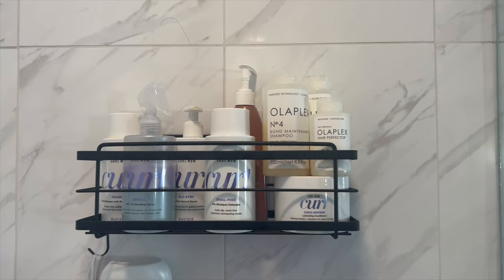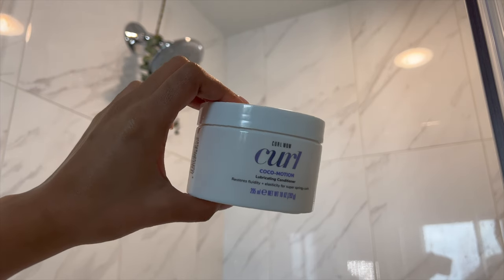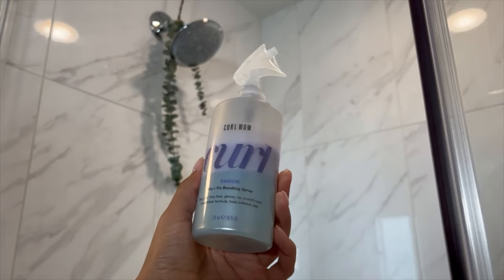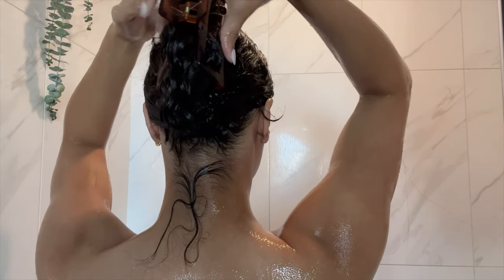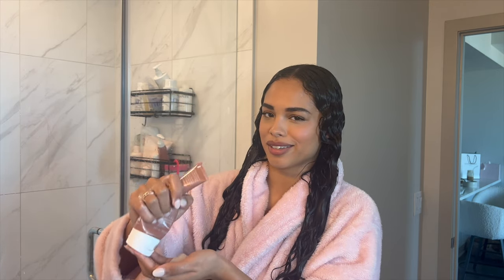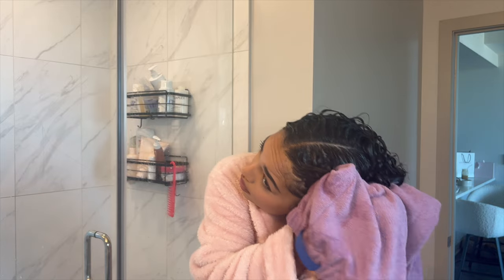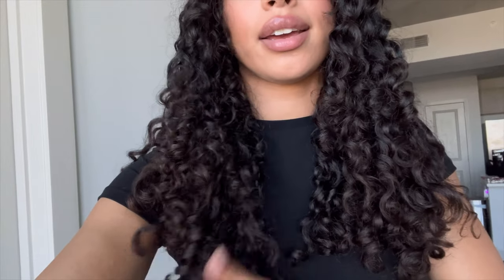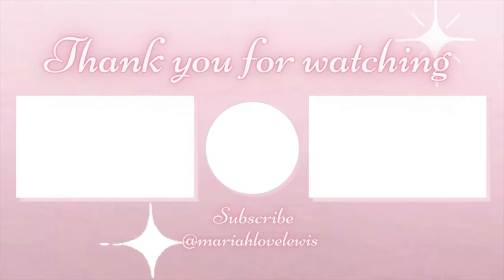curly hair routine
Hi my princesses

amazon faves

SIDE NOTE: I highly highly recommend each hair company to every curly girly! Pick products that suit your hair the best! Each brand has amazing products!